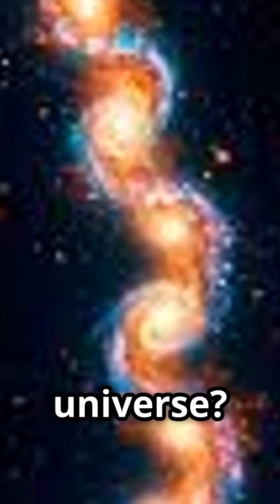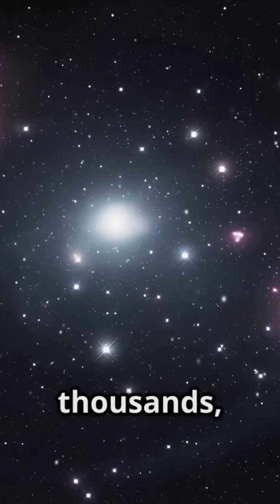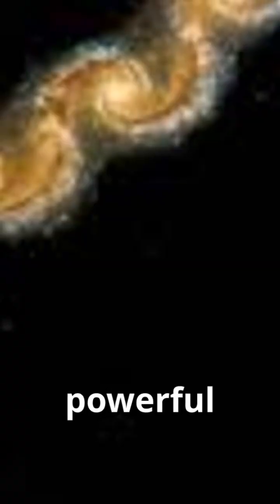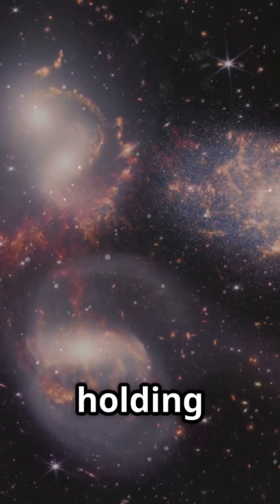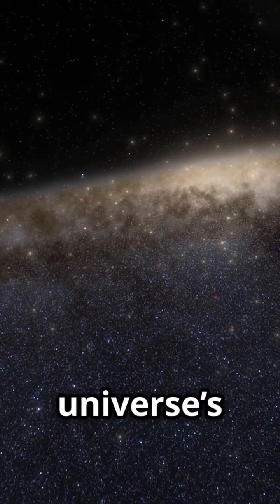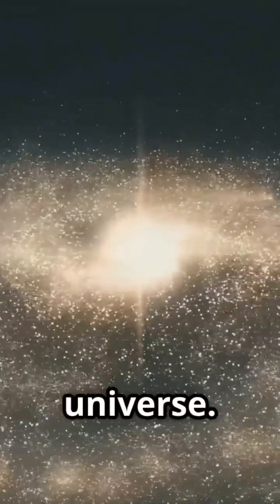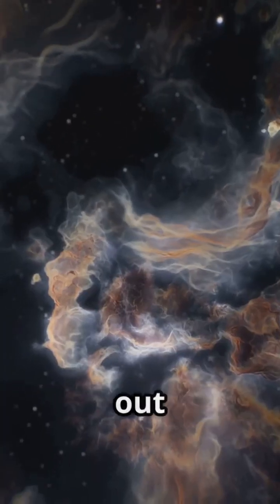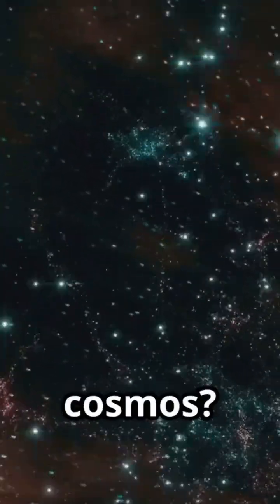The James Webb Space Telescope is rewriting the story of our universe—again!”